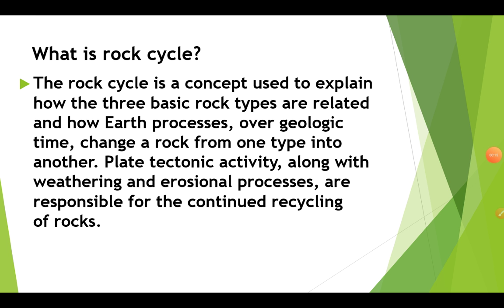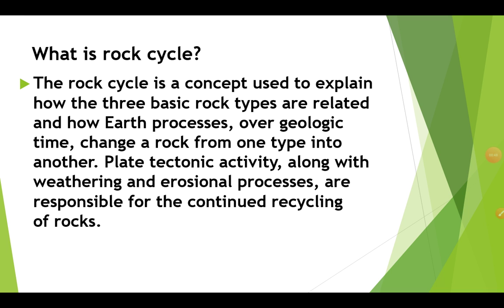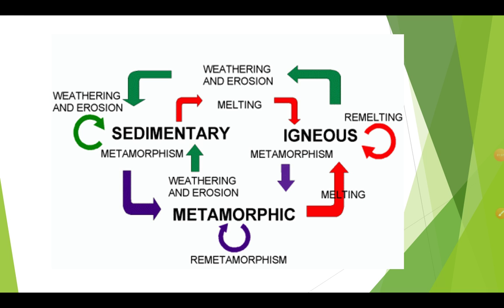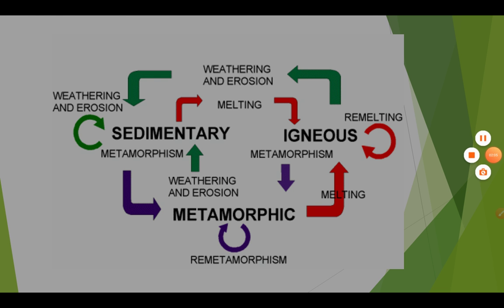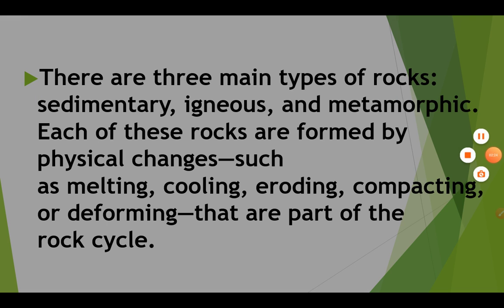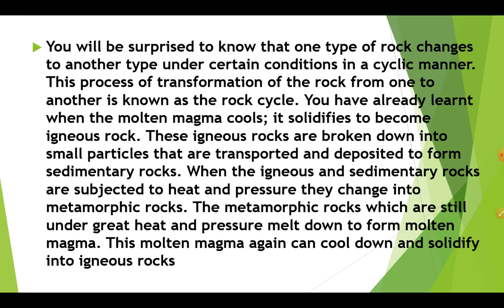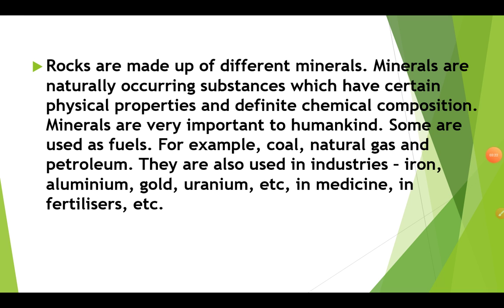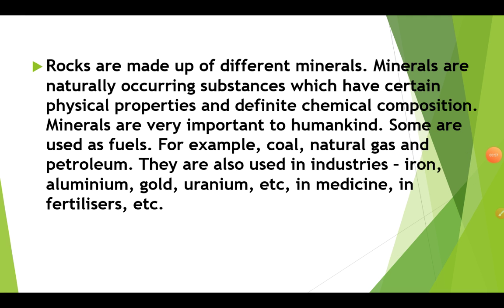Class-7 Social Science (Geo): Ch_2_Inside Our Earth (p-6) By: Asad sir.